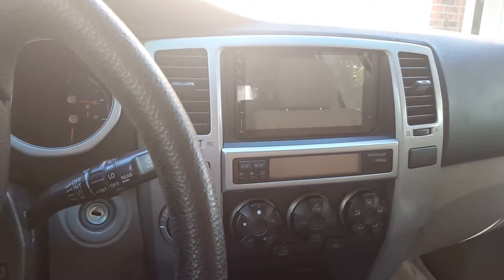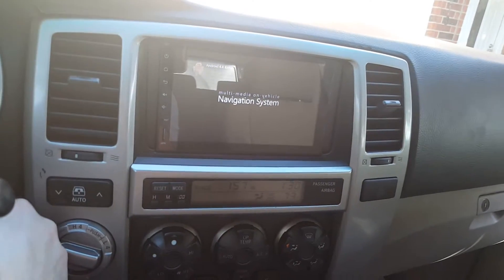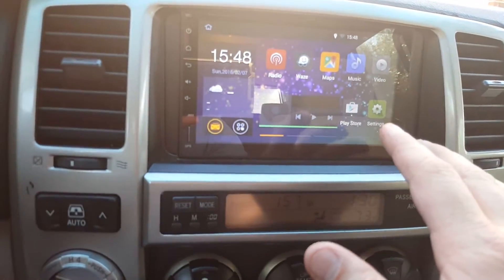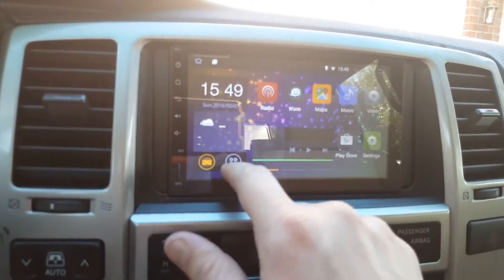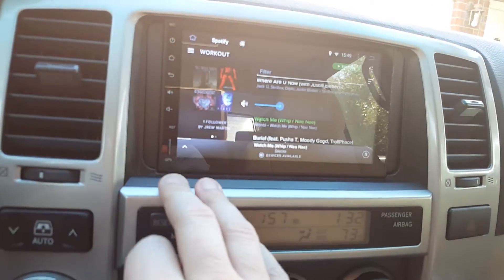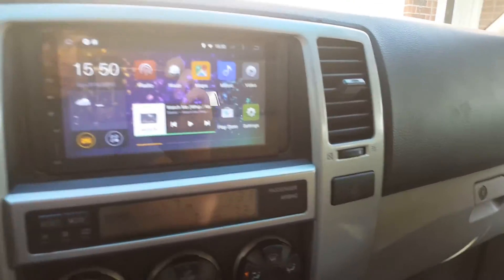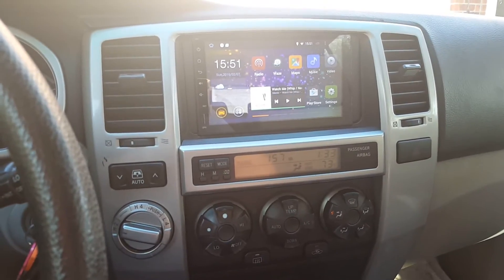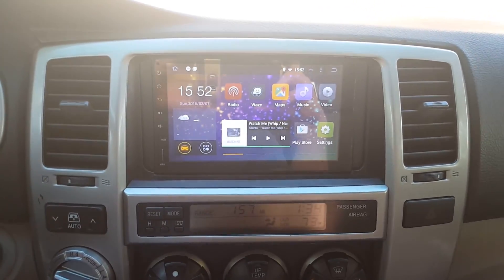Joying Double Din Android Car Stereo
This is just a quick video of the joying double din Android car radio.

Here are the products in the video: